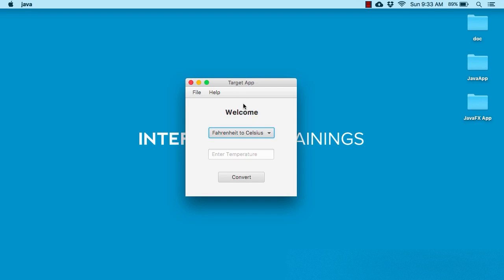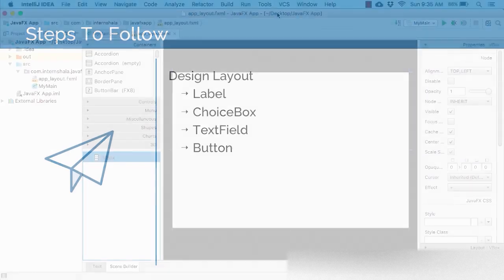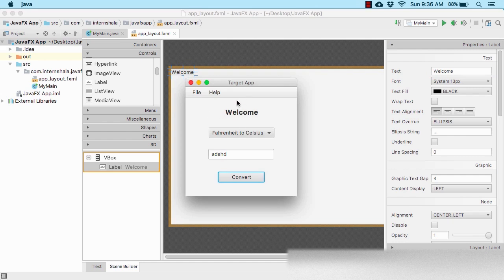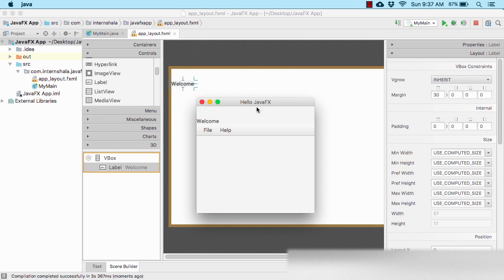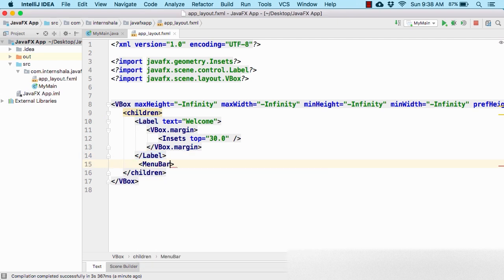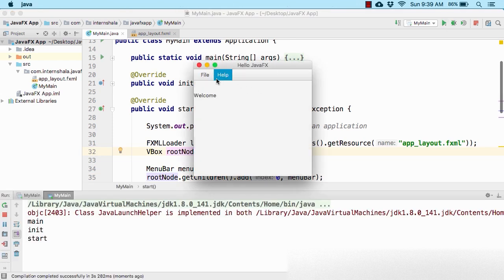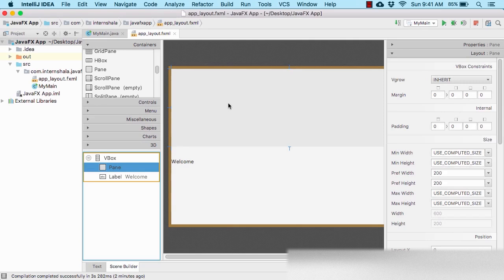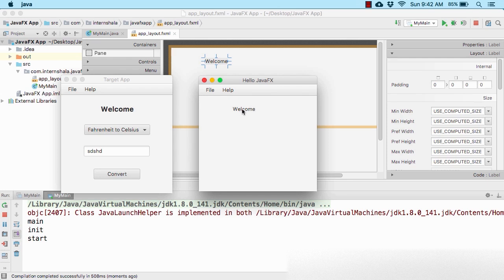Building a Temperature Converter Tool in Java - Hands-On JavaFX Tutorial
🚀 Ready to create a practical and useful tool in Java? Join us in this hands-on tutorial as we guide you through building a Temperature Converter Tool using JavaFX! 🌡️💻 Whether you're a Java enthusiast or a budding developer, this project will help you sharpen your Java skills while creating a handy application.

🔍 What You'll Learn:
1️⃣ Setting up the JavaFX development environment
2️⃣ Designing a user-friendly interface for the Temperature Converter
3️⃣ Implementing conversion logic for Celsius, Fahrenheit, and more
4️⃣ Enhancing the user experience with JavaFX features
5️⃣ Testing and refining your Temperature Converter Tool

💻 Tools Used:

JavaFX for GUI components